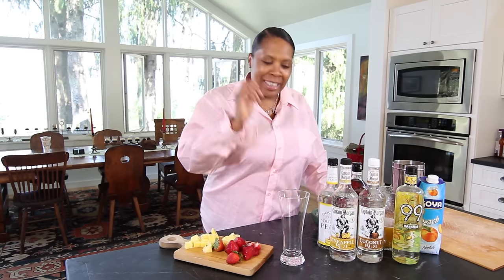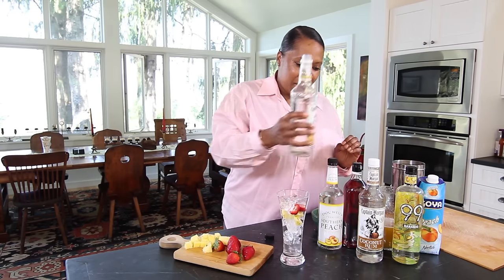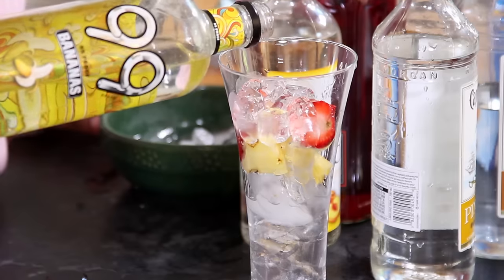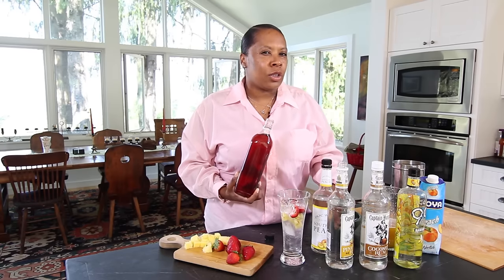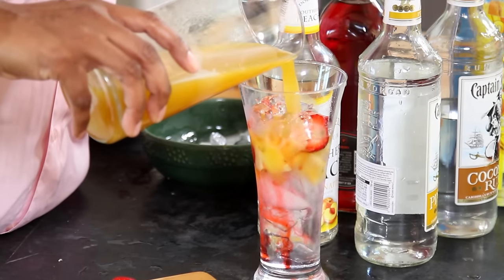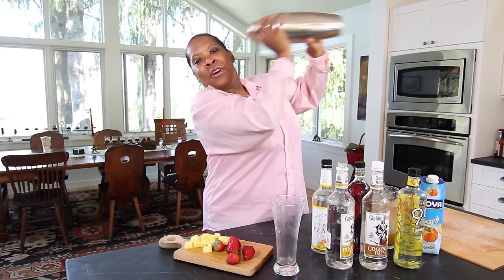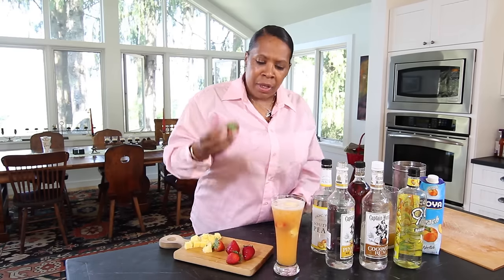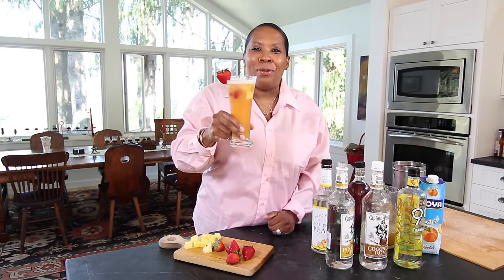H.B's RUM PUNCH - The Happy Hour with Heather B.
Using Flavored Rum by Captain Morgan...I was able to create the "Happiest RUM PUNCH" on earth! With Pineapple, Coconut, Banana and Peach flavors added to the perfect juices, this cocktail will make you feel like you're on an island ANYTIME!!!

Drinks, Drink Recipes, Alcohol, Mixology, Mixologist, Bar, Bartender, Club, Party, Food, Wine, Beer,